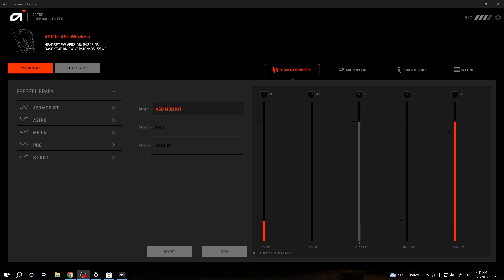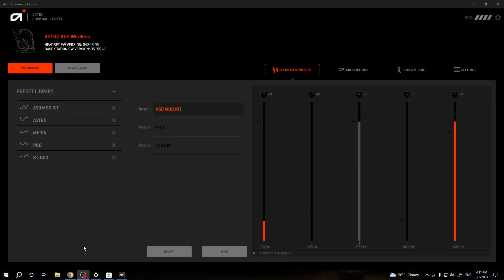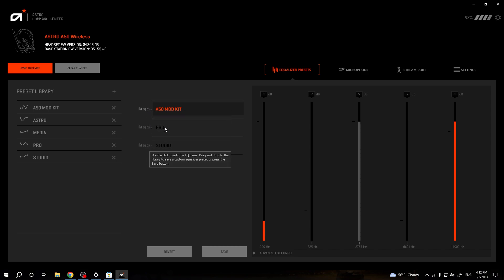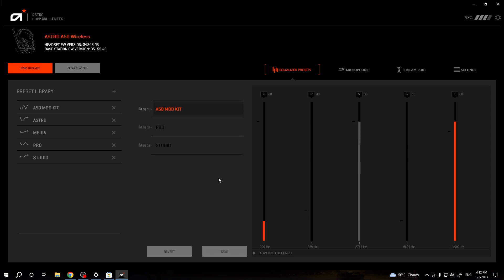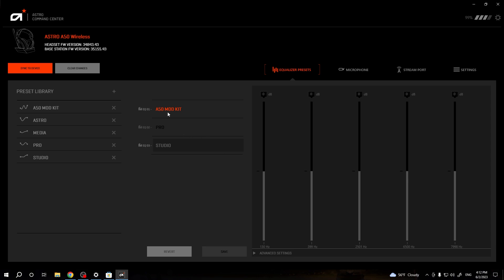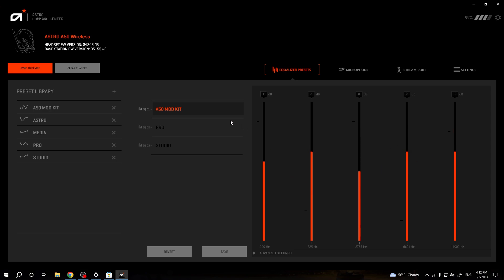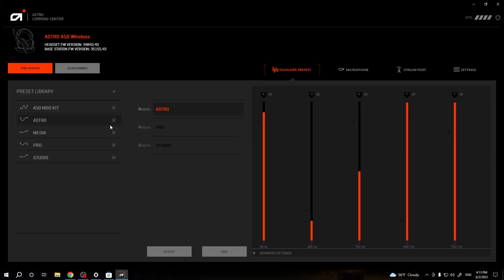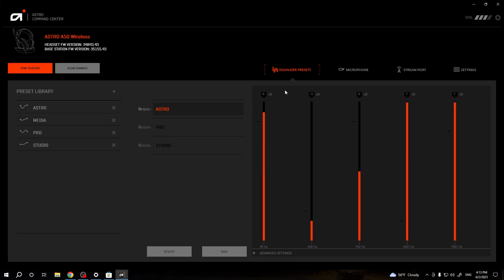How to Use Sound Equalizer on Astro A50 Wireless Headset?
In this tutorial video, we will show you how to utilize the sound equalizer feature on your Astro A50 Wireless Headset. Learn how to adjust and fine-tune the audio settings to enhance your gaming or multimedia experience.

How to access and navigate the sound equalizer settings on Astro A50 Wireless Headset
How to adjust bass and treble levels on Astro A50 Wireless Headset using the equalizer